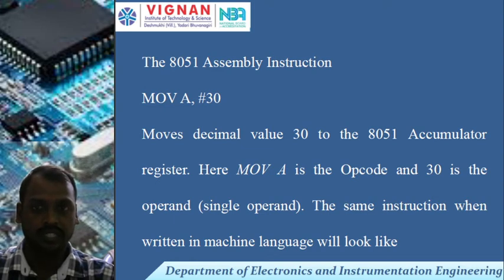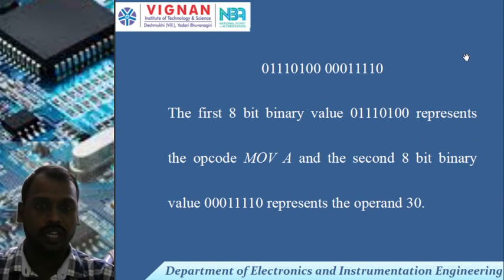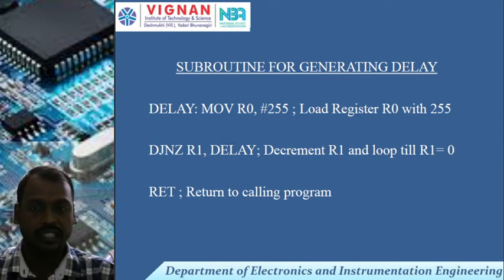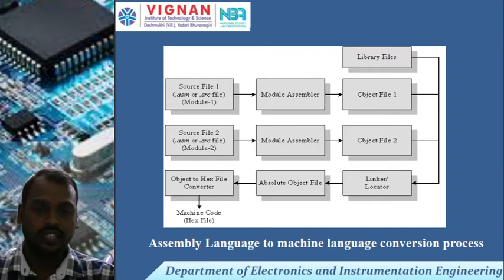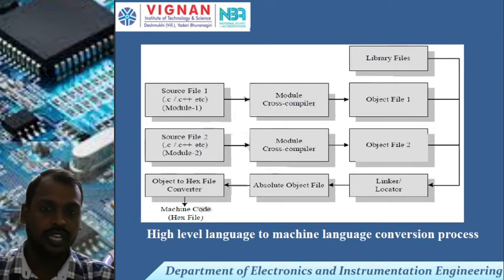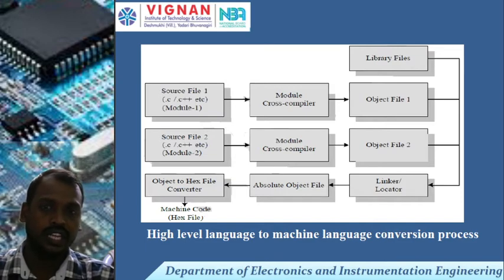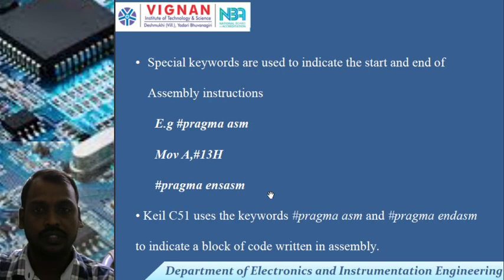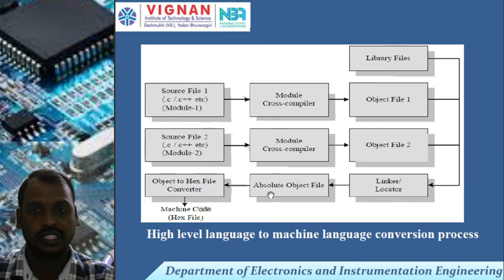EMBEDDED FIRMWARE DEVELOPMENT LANGUAGES OPTIONS